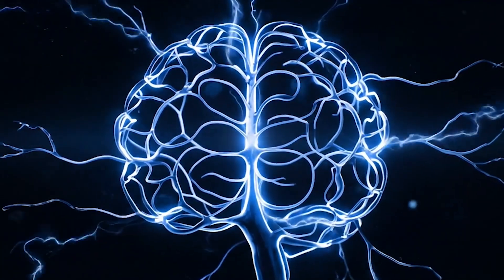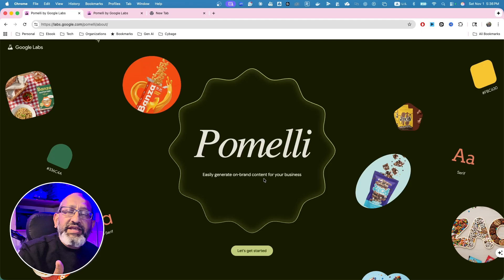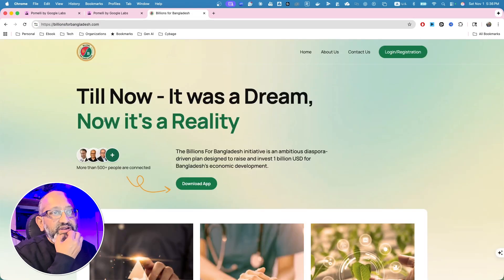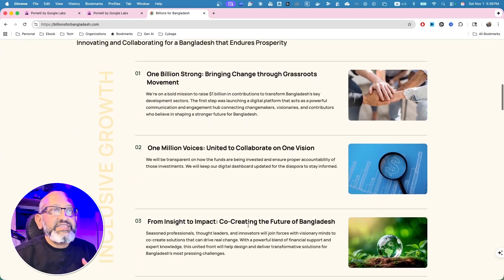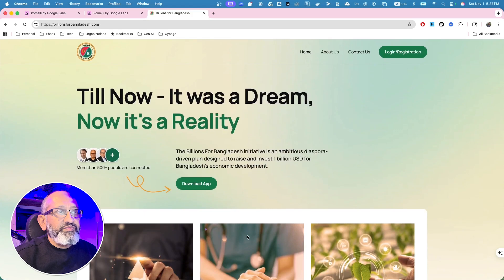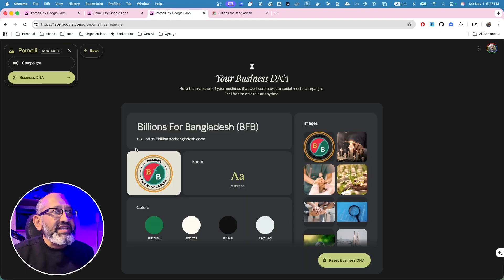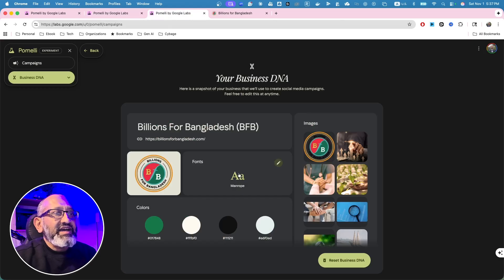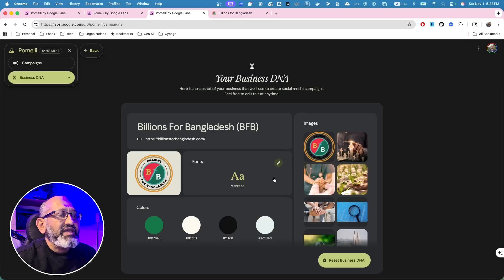Google's NEW FREE AI Design Tool is a Game Changer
GOOGLE JUST RELEASED POMELLI - AND IT'S FREE** — The new AI design tool from Google Labs is about to change how we create brand content forever. In this complete tutorial, I show you exactly how to use Pomelli step-by-step to generate professional brand visuals, social media content, and marketing materials in minutes—without any design experience needed.

This isn't just another design tool. This is Google's answer to expensive design software, and it's completely free for everyone right now.

What is Pomelli by Google Labs?
How it works, why Google built it, and why it's different from other AI design tools
Getting Started with Pomelli: Sign-up process, interface walkthrough, key features overview, settings explanation
Creating Your First Brand Design: Step-by-step: uploading brand assets, customizing colors, fonts, brand guidelines
Generating Social Media Content: Instagram posts, LinkedIn graphics, Facebook banners, TikTok thumbnails - all in minutes
Building Marketing Materials: Email headers, landing page designs, product mockups, presentation templates
Advanced Brand Content Creation: Batch generation, consistency across platforms, A/B testing designs, scaling your content
Export & Integration: Downloading files, integrating with Canva, Figma, Adobe suite, and other tools
Pro Tips & Shortcuts: Time-saving techniques, best practices, common mistakes to avoid, productivity hacks

DETAILED TIMESTAMPS:
0:00 - Intro: Google's Game-Changing Design Tool
1:00 - What is Pomelli? (The Complete Breakdown)
3:30 - Getting Started: Sign-up & First Look
6:00 - Interface Walkthrough (Every Feature Explained)
8:30 - Uploading Your Brand Assets & Guidelines
10:45 - Creating Your First Social Media Post
13:00 - Generating Multiple Designs Instantly
15:30 - Real Demo: Instagram Content Set
18:00 - Real Demo: LinkedIn Professional Graphics
20:15 - Real Demo: Email Marketing Headers
22:30 - Real Demo: Product Mockups & Presentations
24:45 - Advanced: Batch Generation & Scaling
26:30 - Exporting & Integrating with Other Tools
28:00 - Pomelli vs Canva vs Figma vs Design Agencies
30:00 - Pro Tips & Productivity Hacks
32:00 - Common Mistakes & How to Avoid Them
33:30 - Your First Project Challenge

THE REAL IMPACT
- Design generation time: 90% faster than traditional design
- Cost saved vs design agency: $500-$5000 per project
- Learning curve: Can start creating in 5 minutes
- Professional quality: Enterprise-grade output
- Completely FREE: No subscription required (for now)
- Available globally: No geographic restrictions

For 5+ years, creating professional brand content required hiring expensive designers or learning complex software. Pomelli eliminates that barrier completely. Whether you're a startup, small business, content creator, or entrepreneur—you now have enterprise-quality design at zero cost. This is a
legitimate game-changer.

Pomelli | Brand Kit | Design Templates | AI Generation | Social Media Export | Batch Processing | Brand Consistency | File Formats | Integration Options | Design Customization

LIKE THIS VIDEO if Pomelli is new to you or if free AI design is exactly what you needed!

💬 COMMENT: "What's the first design you'll create with Pomelli?"